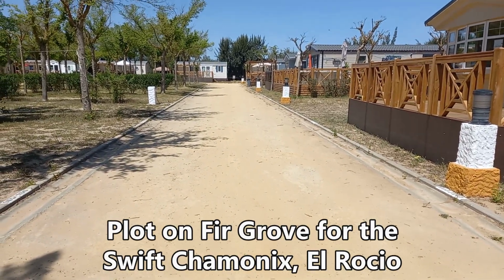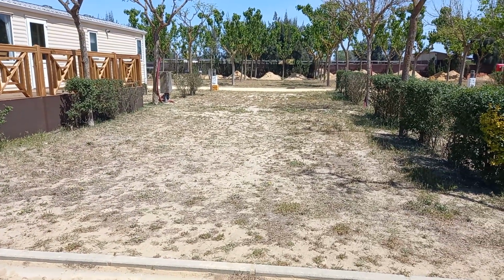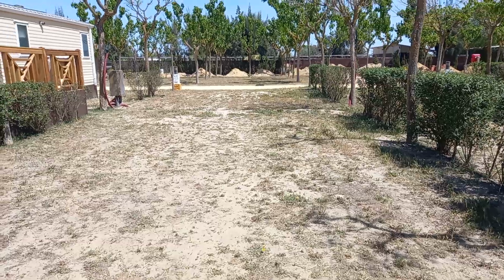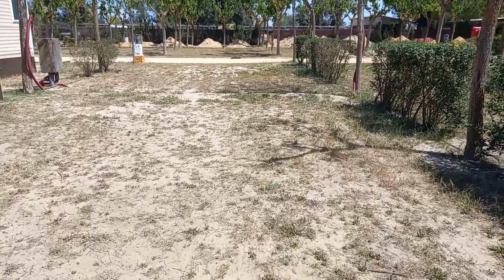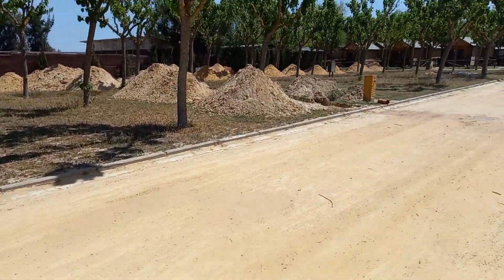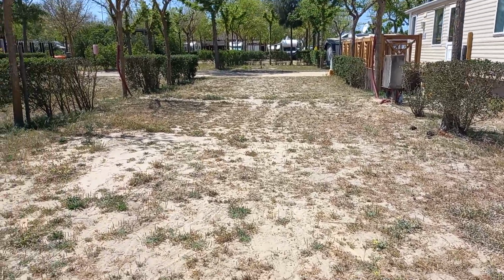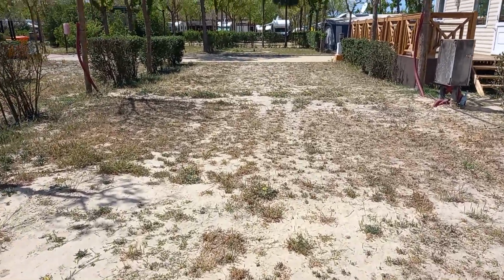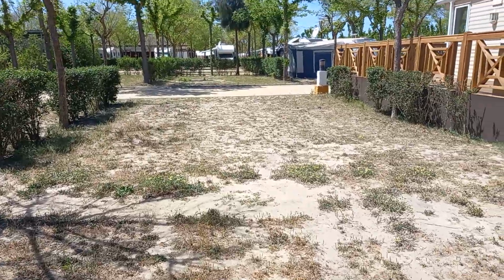Fir Grove Plot Swift Chamonix on El Rocio Costa de la Luz Spain Caravans in the Sun Mobile Homes